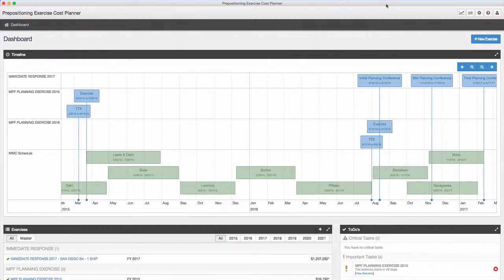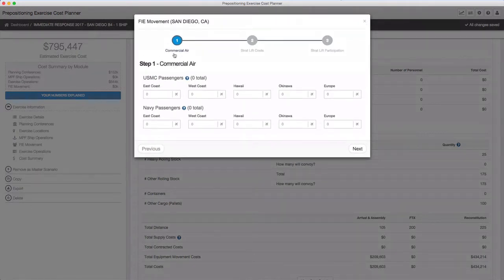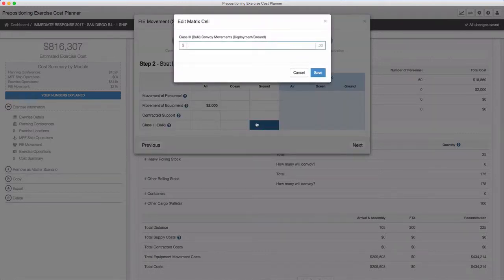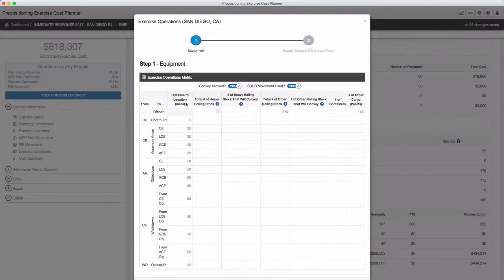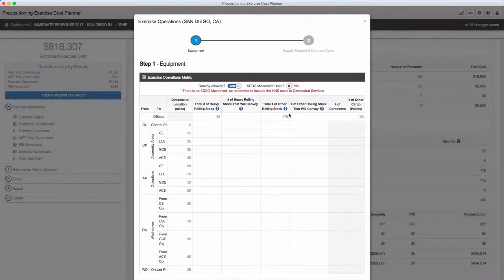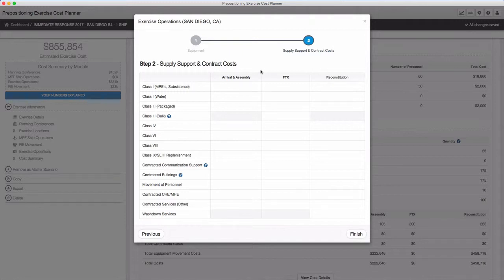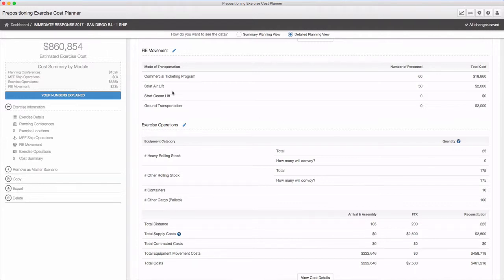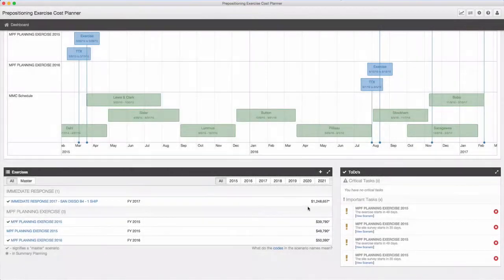PECP FIE-Exercise Operations (Beta)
This video provides an overview of the detailed planning FIE and Exercise Operations sections.